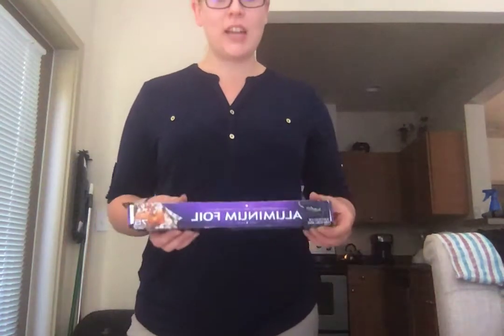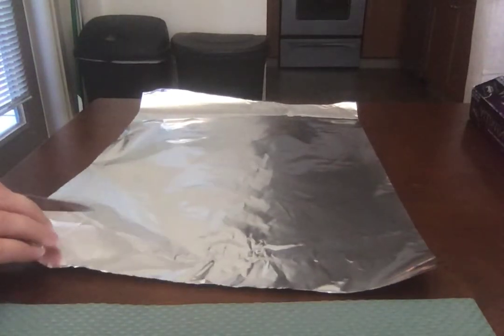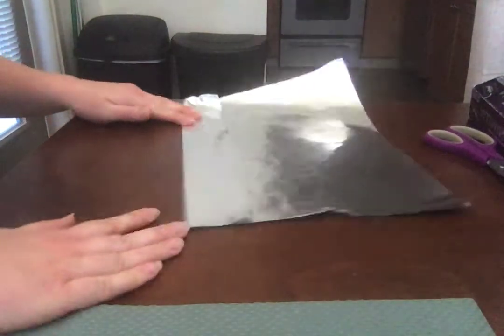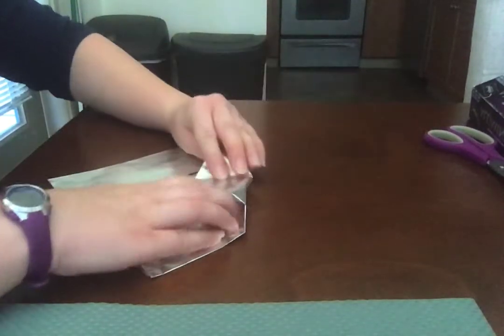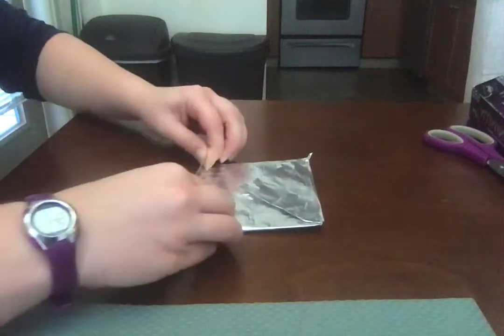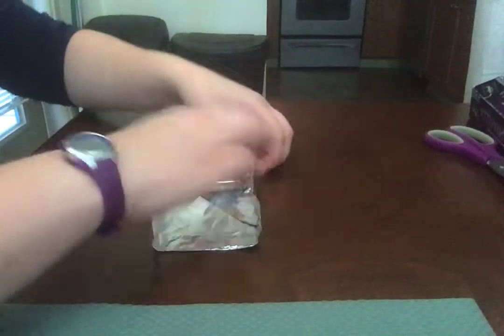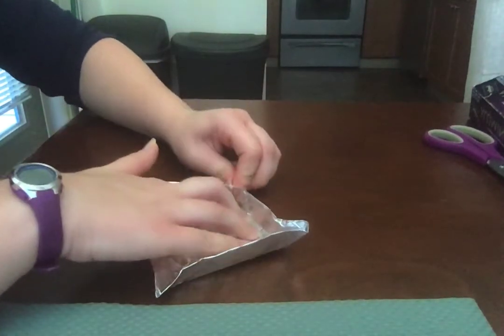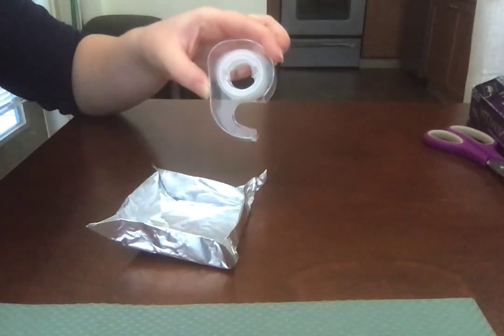How to Create a Tin Foil Boat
This video will show you how to make a small boat out of tin foil. Please be careful to not cut yourself with the foil, and do not move hastily.